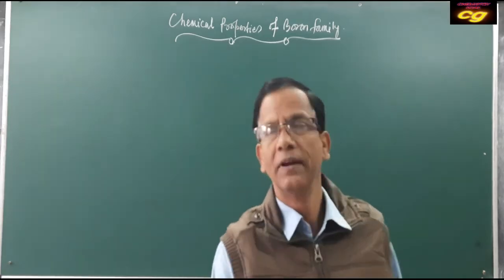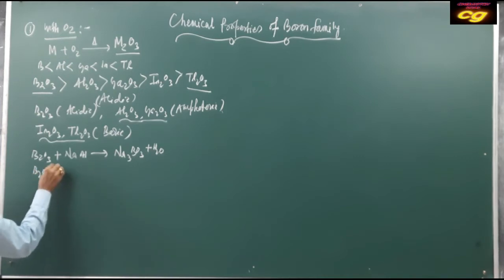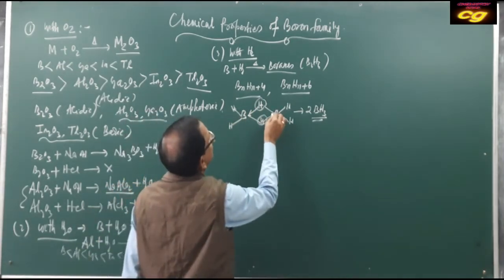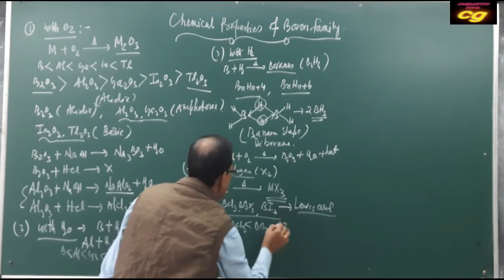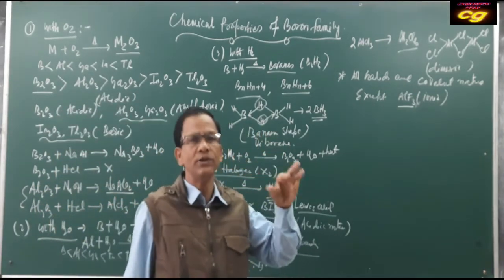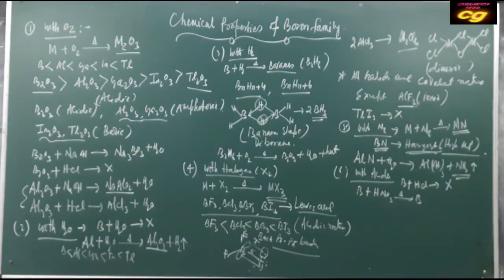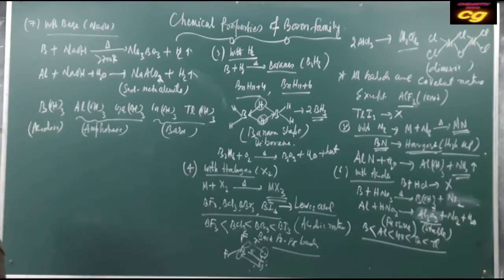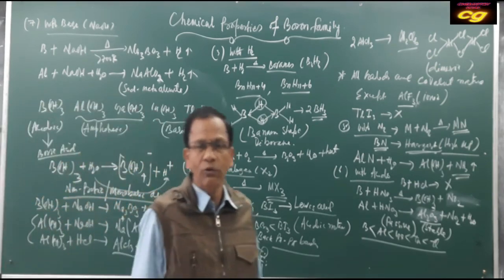CLASS 11 P-BLOCK 2 : Chemical Properties of Boron family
Chemistry Lesson 246 : Chemical Properties of  Boron family